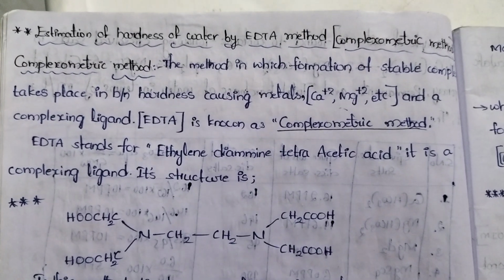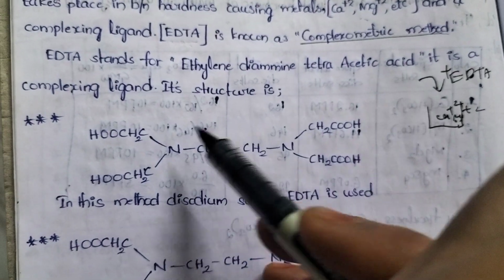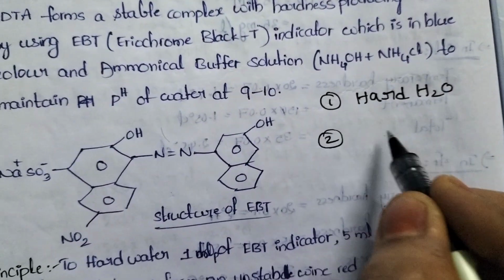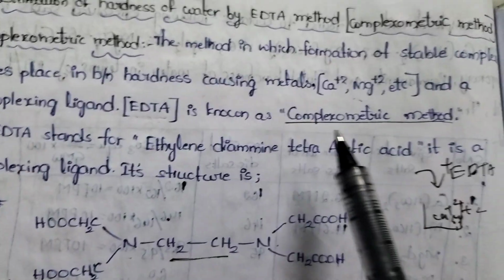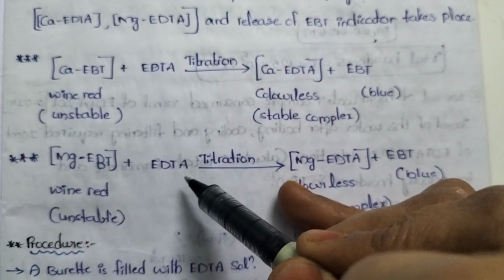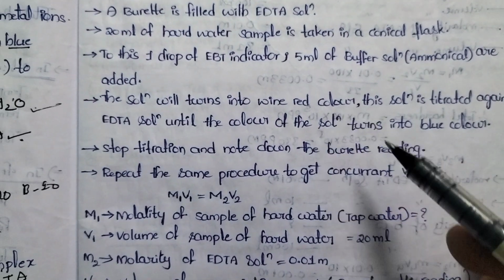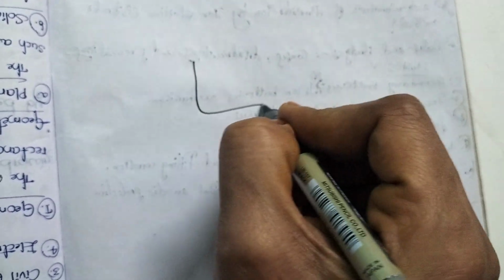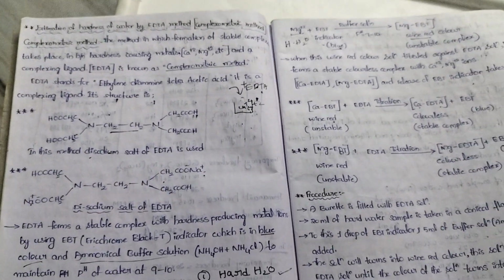R22 EC UNIT-1 EDTA METHOD#hardness#water#EXTERNAL#COMPLEXOMWTRIC METHOD#chemistry